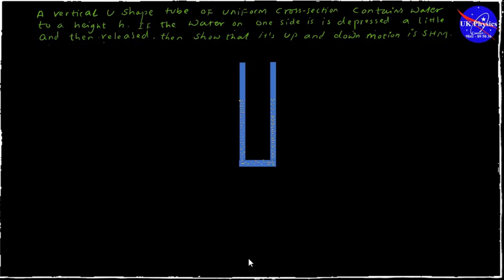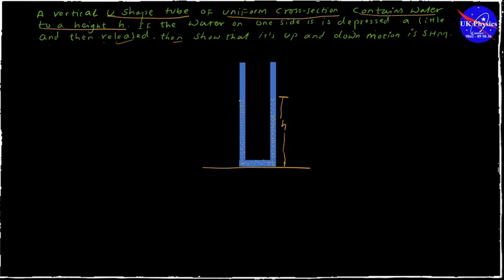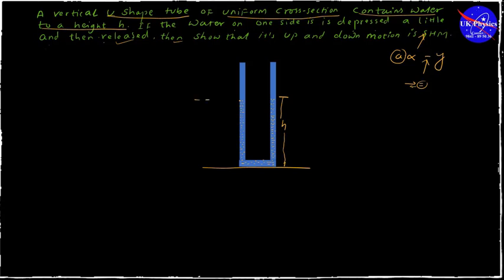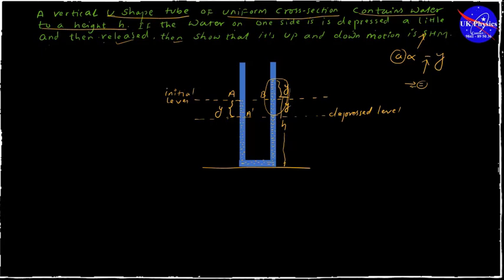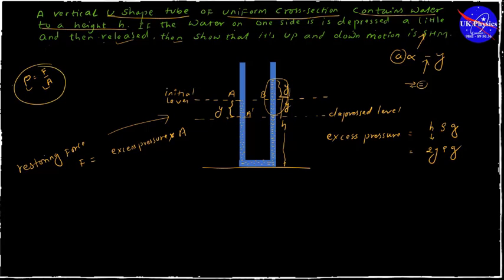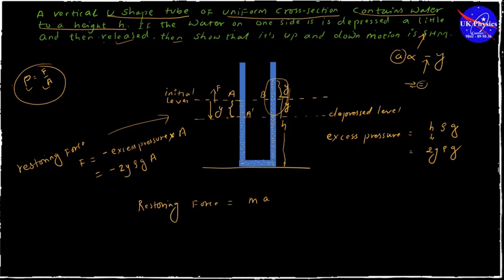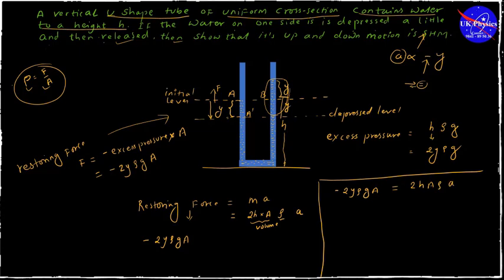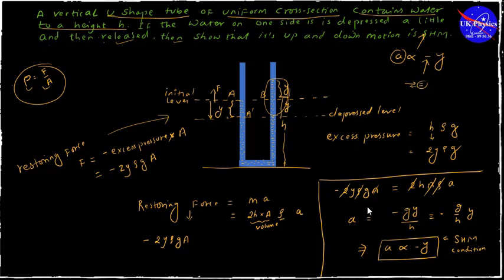Up and down motion of liquid inside a U shape tube is SHM